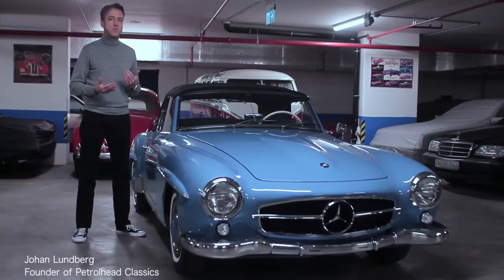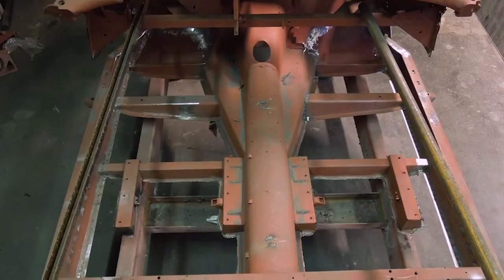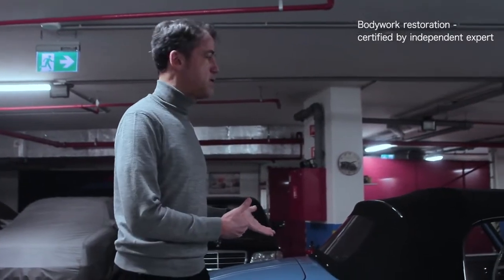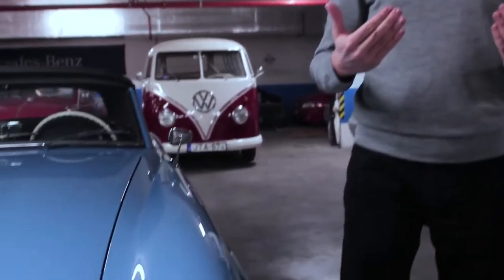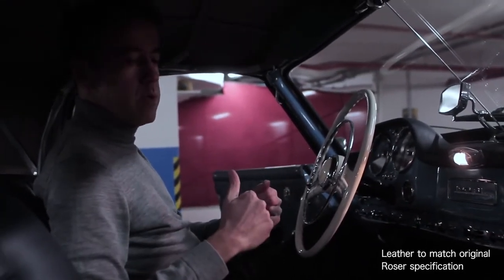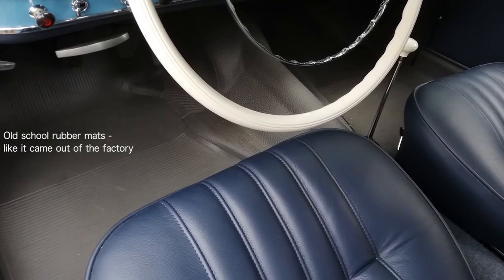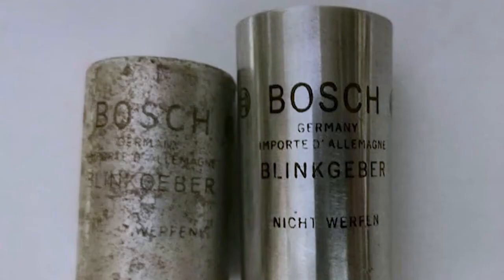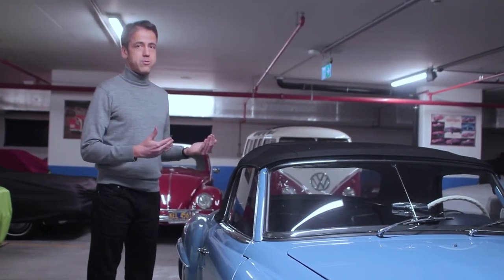1960 Mercedes 190 SL full restoration to former glory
Inspirational Video